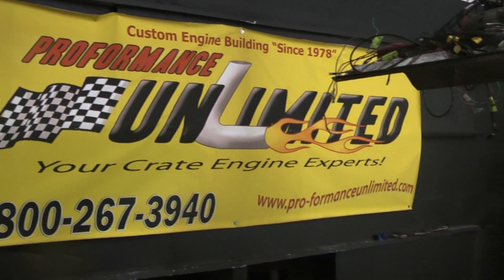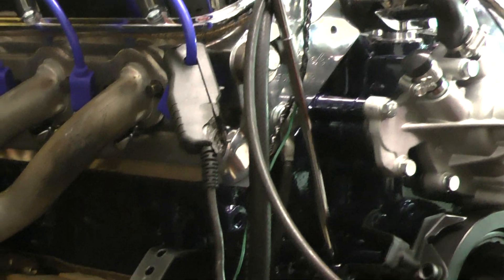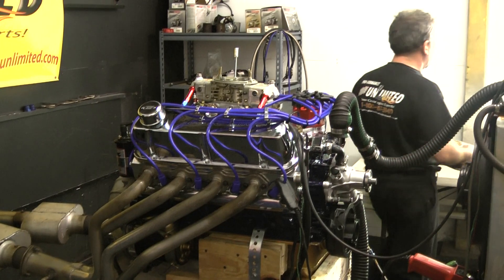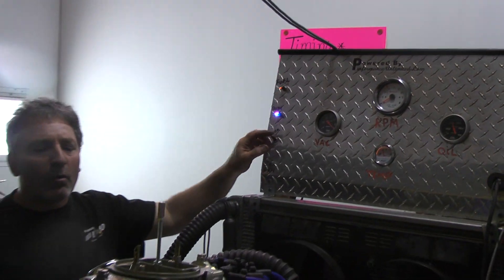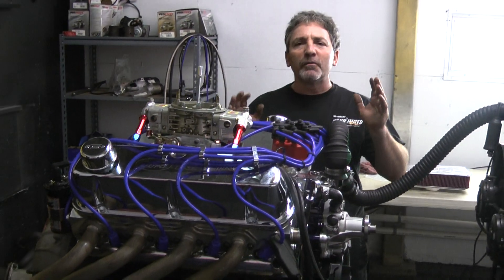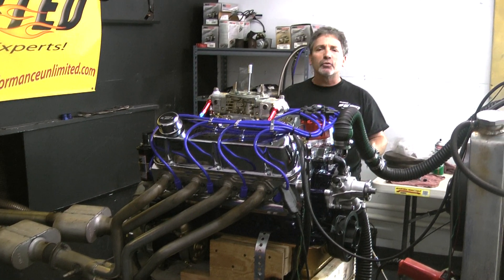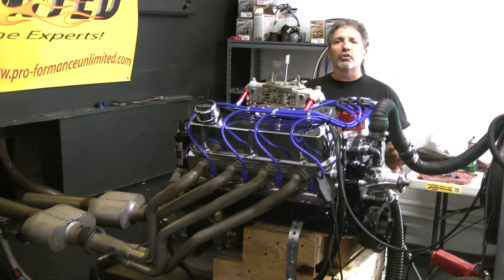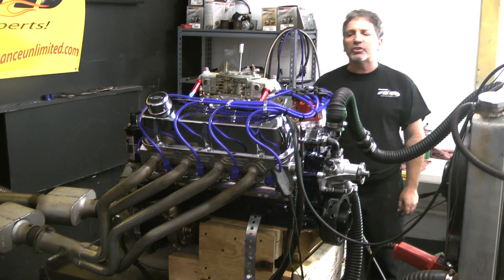Ford Mustang Crate Engine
Proformance Unlimited's Ford 347 crate engine with 425hp live engine run...You can view this engine package at the following